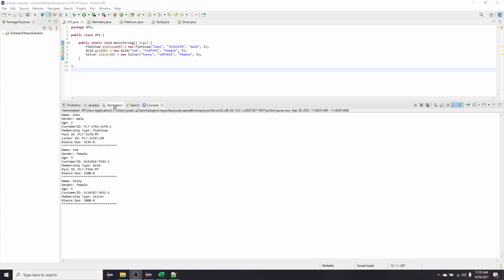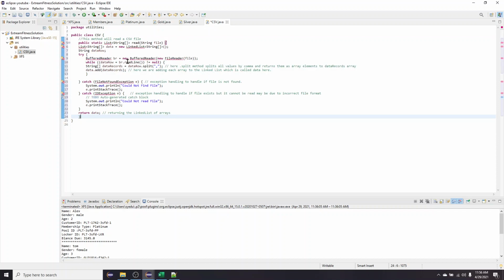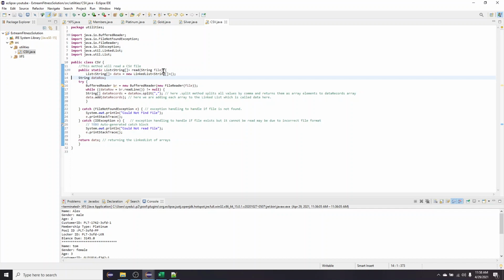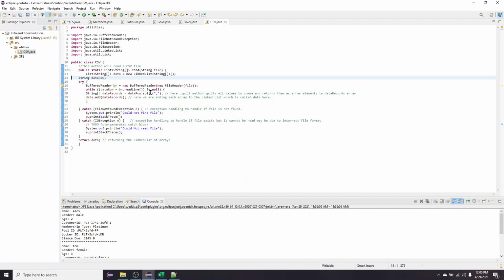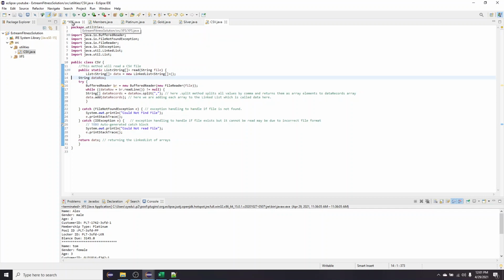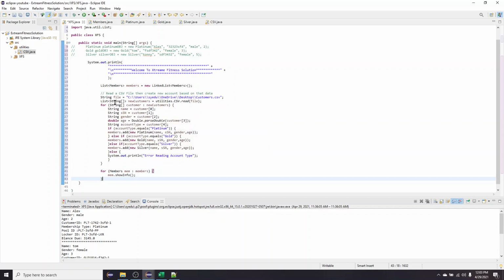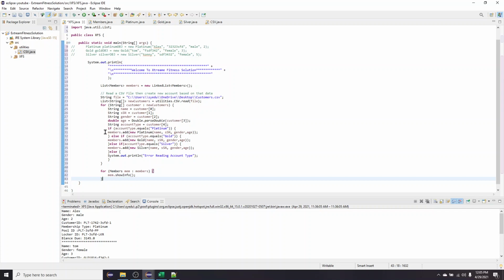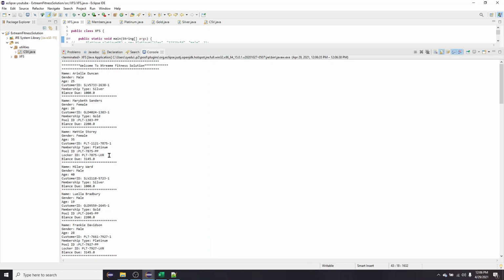07. Reading Members Data from a CSV File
In this video, you will learn how to read the members data from the CSV file.

Operating System: Windows 10, 64-bit
Machine: Thinkpad T580
IDE: Eclipse